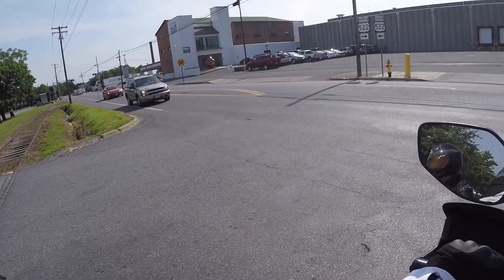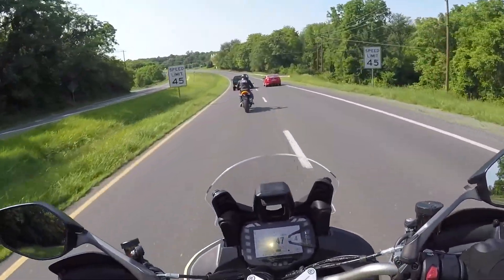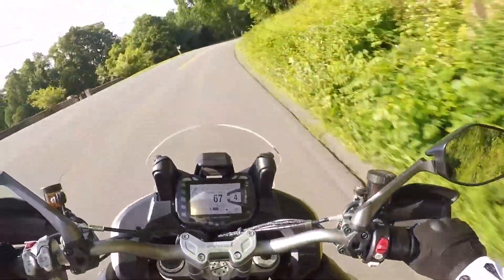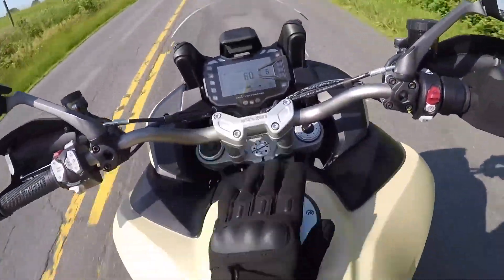Ducati Multistrada 1200 Enduro Review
I test out a very mean looking Ducati Multistrada 1200 Enduro from Ducati Winchester. This was such a cool and unique bike to ride and I had loads of fun! I really wish I could of gone more in depth in the review and done some off-roading with it, but it's the dealership's bike. I hope you found this review, although short, helpful!